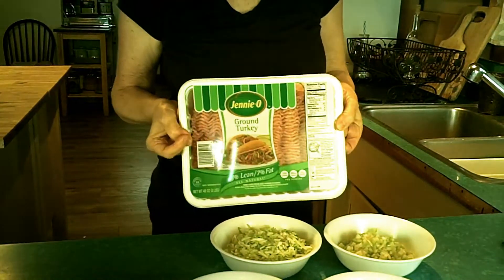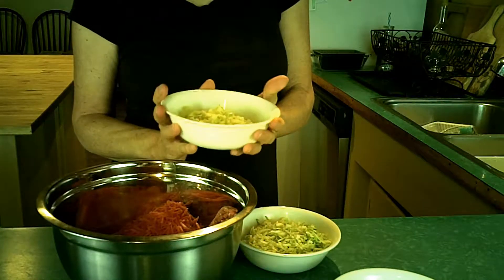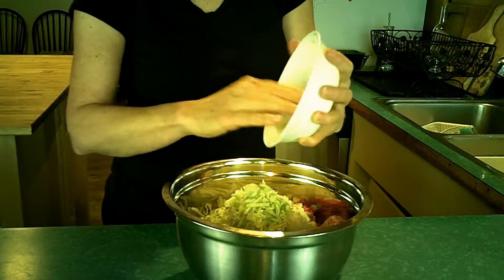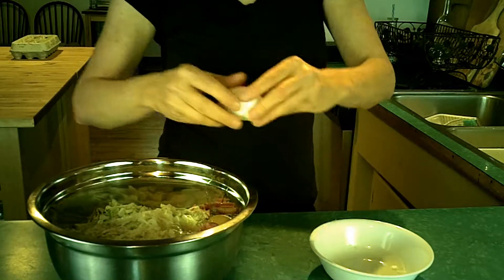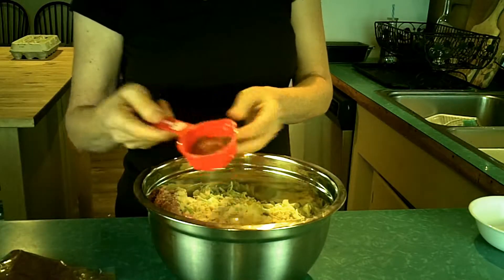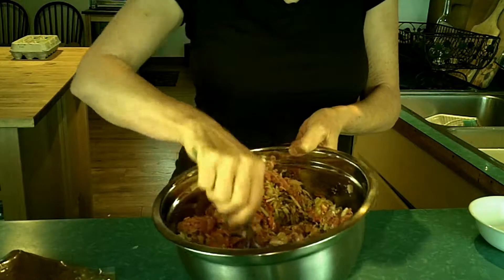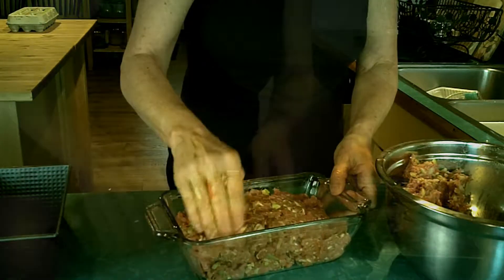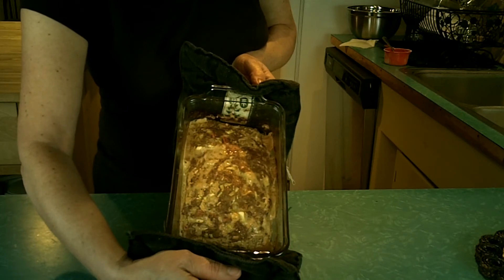Meatloaf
ground turkey, carrots, cabbage, onion, celery, instant potatoes, Italian seasoning, eggs

350°F for about 45 minutes